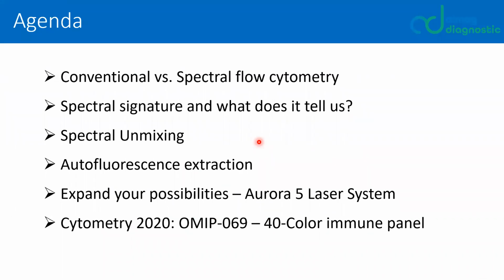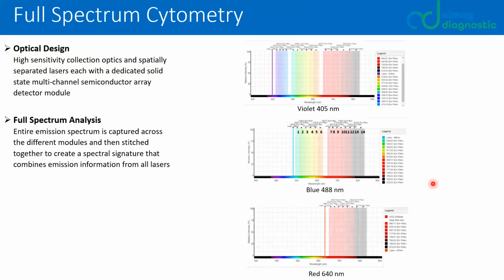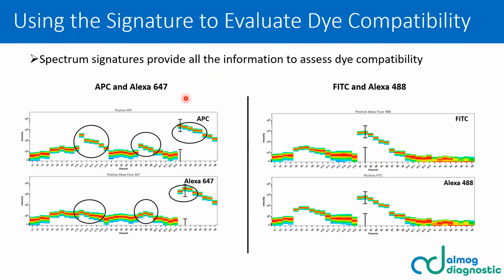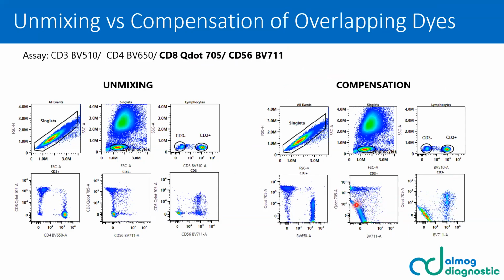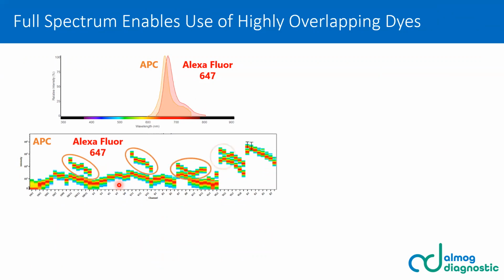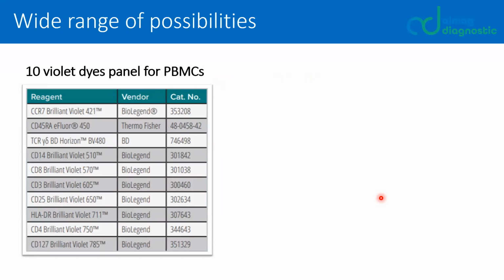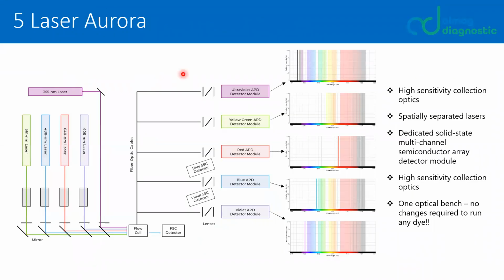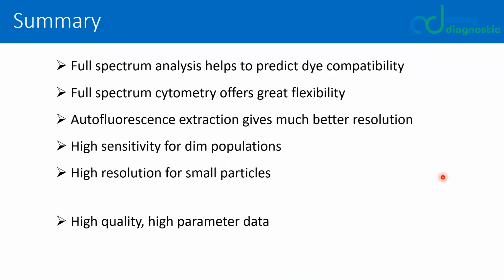Spectral Flow Cytometry and Cytek Technology, live webinar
Introducing the next chapter in flow cytometry, end point technology with endless possibilities